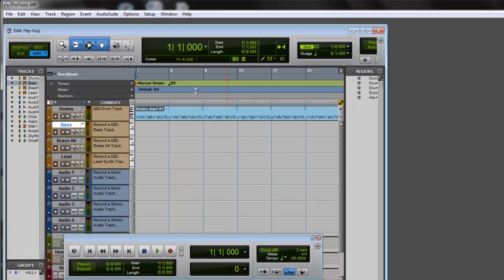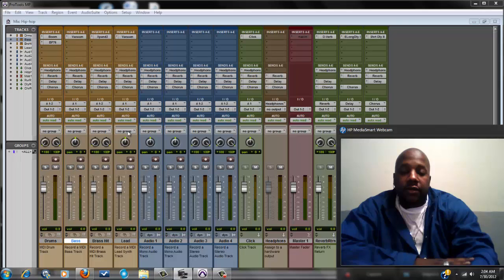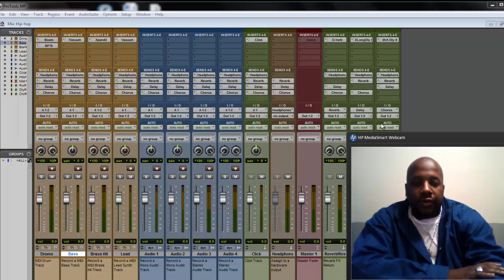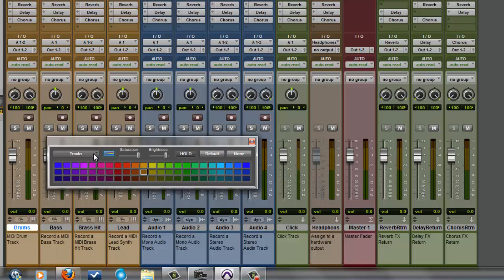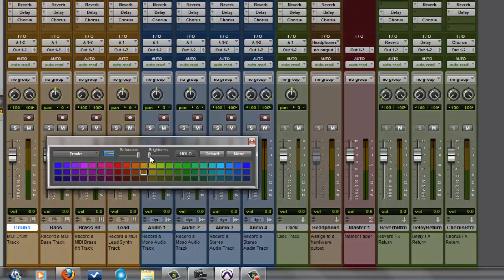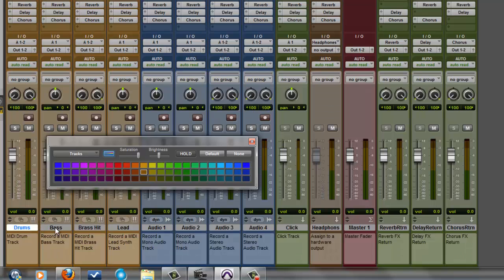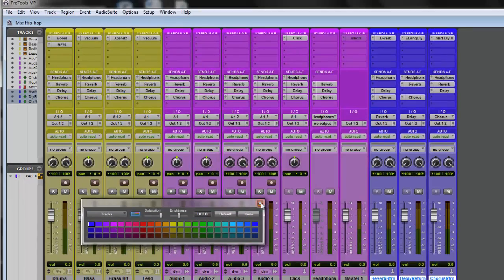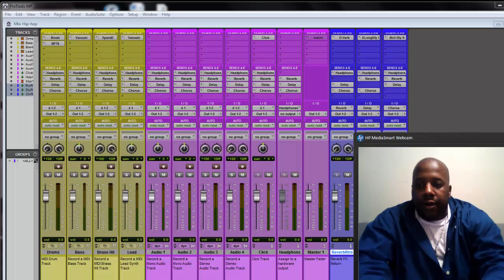pro tools 9/10 color code track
pro tools 9/10 color code track tutorials